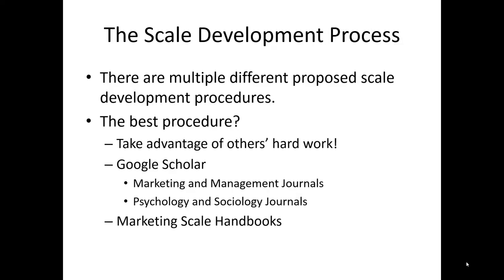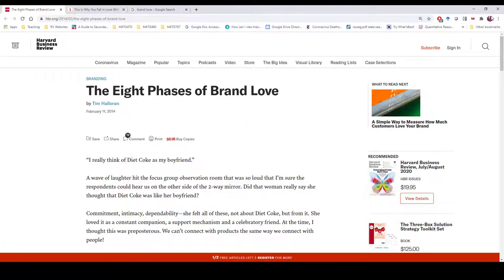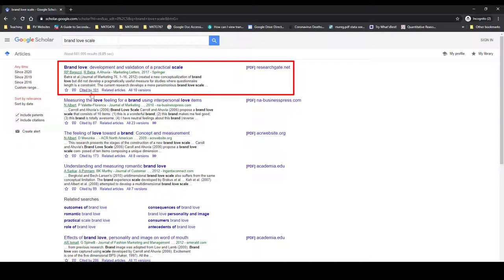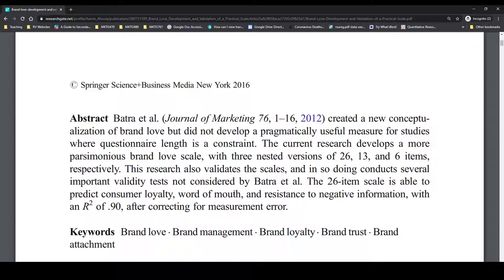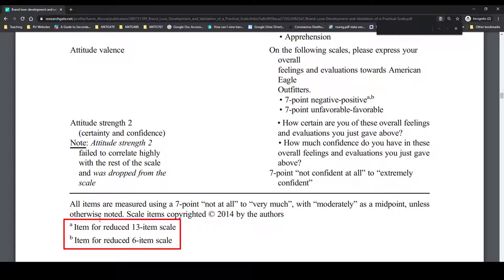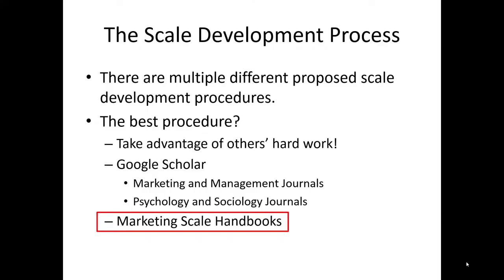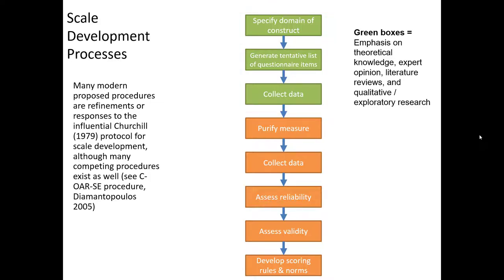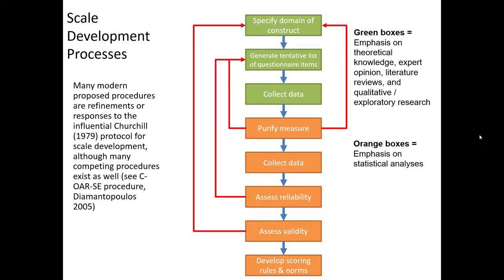Measurement in Marketing Research - Theory - Finding and Making Scales - Vid4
This video demonstrates how to use Google Scholar to search for validated marketing scales.  It also provides an overview of one common process for developing your own scale.